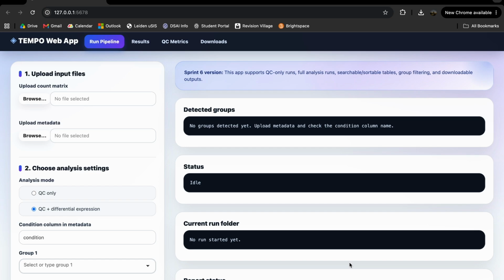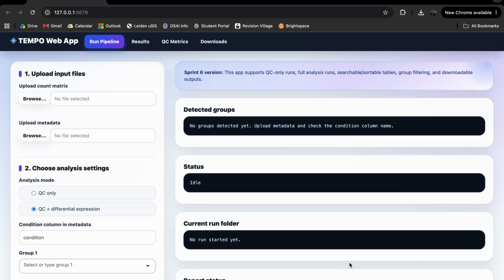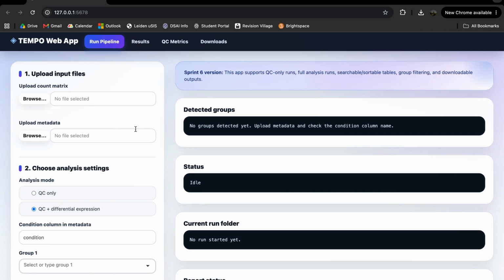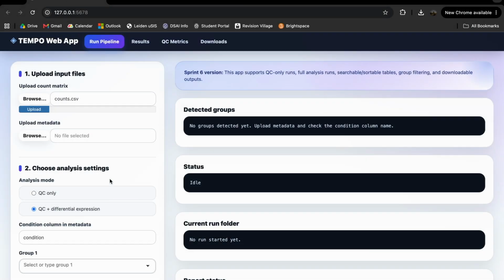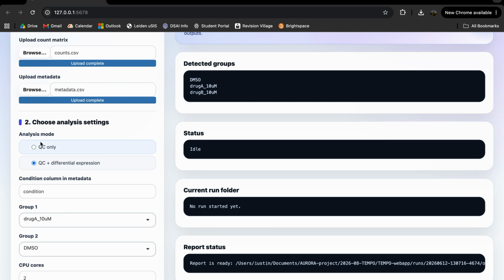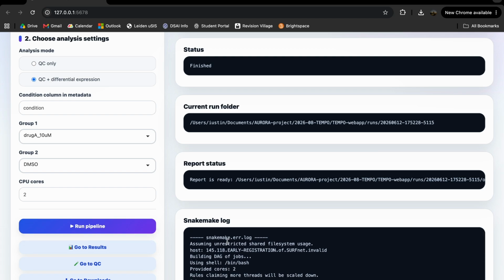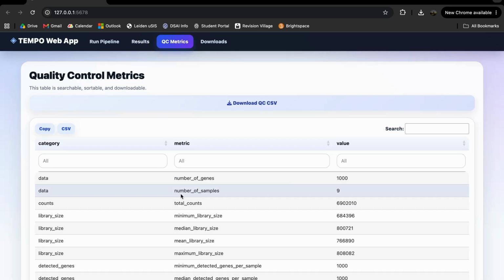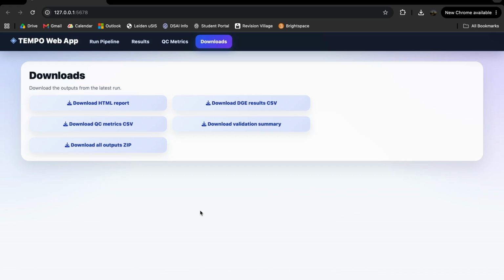LUdev 2026 - TEMPO